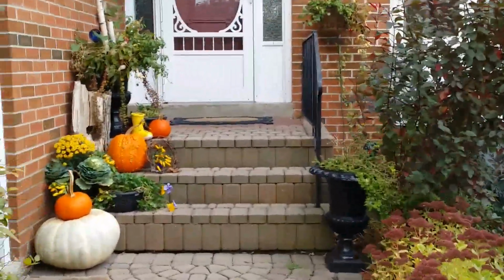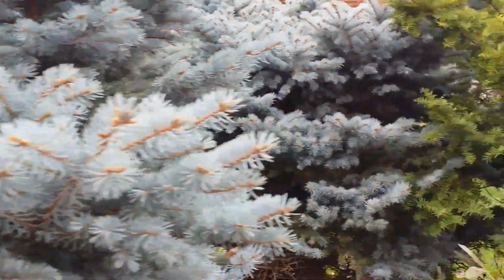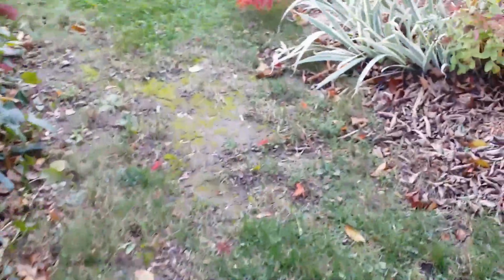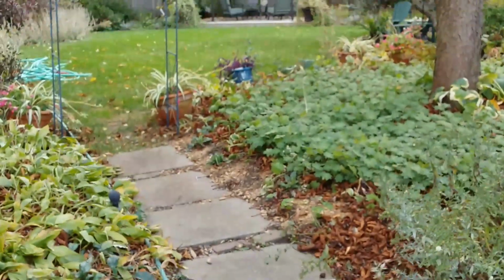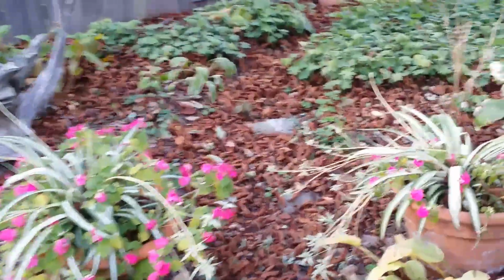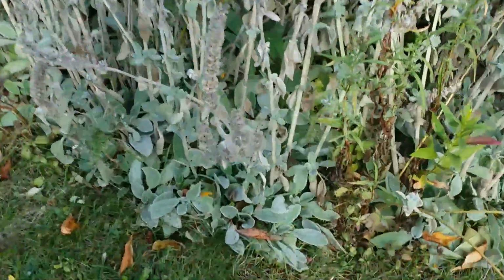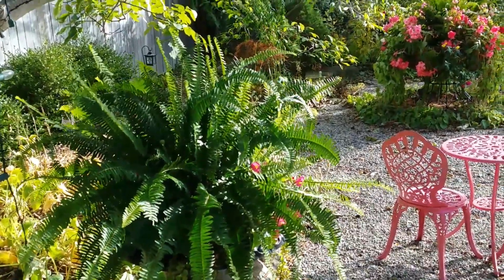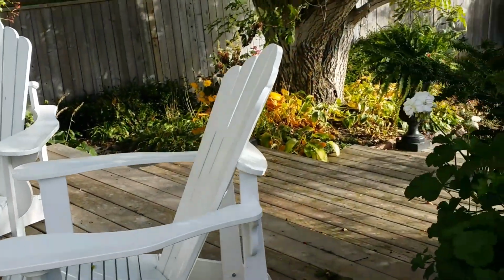October Garden Tour 🌰🍁🌺🌳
Enjoy a walk through my garden on October 31st.  Cold weather with frost is coming so it's likely the last few days of pots and flowers.